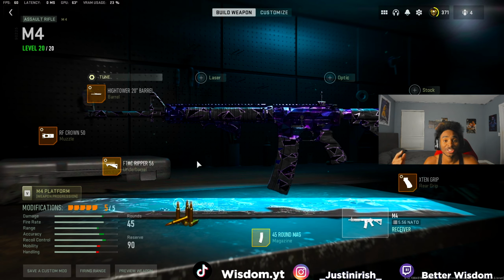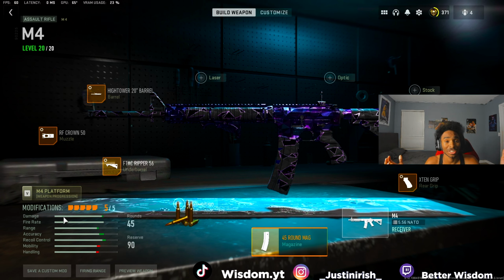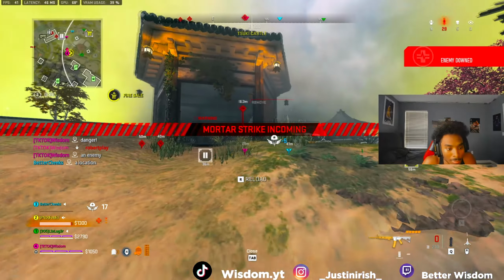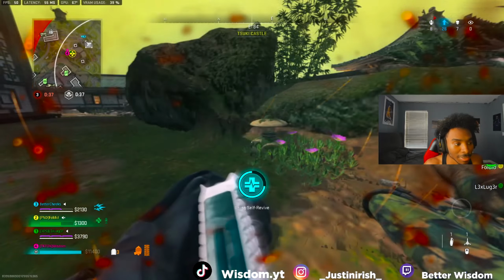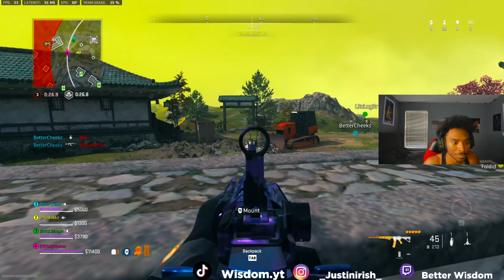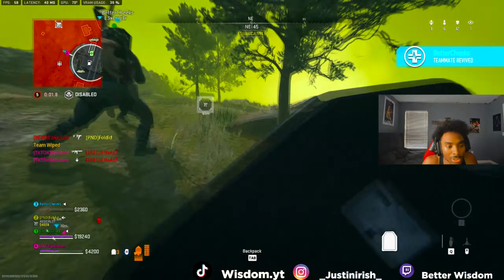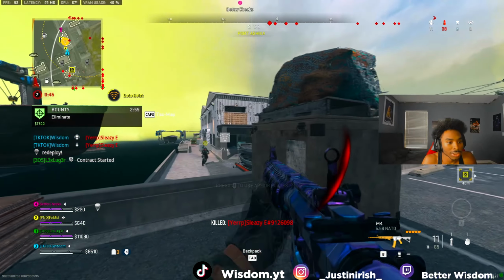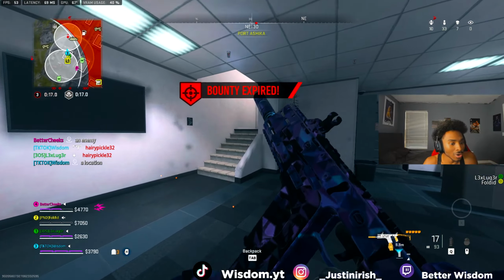the #1 BEST "M4" CLASS SETUP on ASHIKA ISLAND! (NO RECOIL) - Modern Warfare 2 Warzone 2